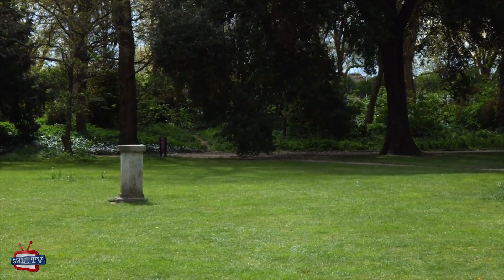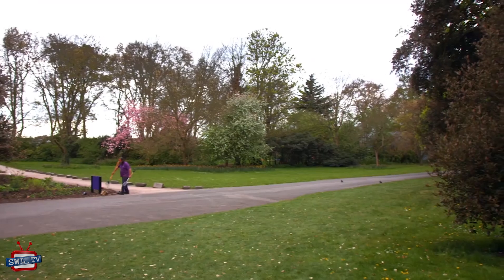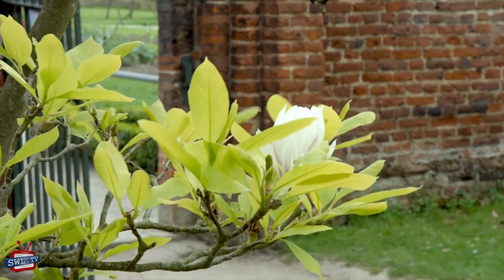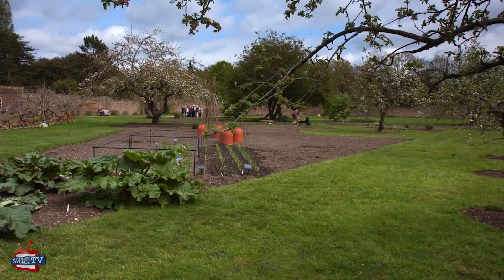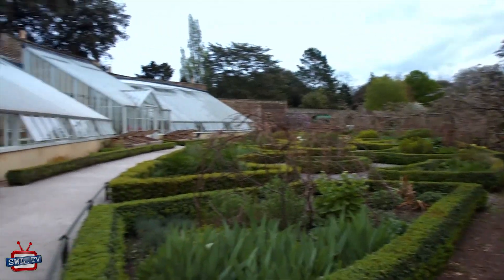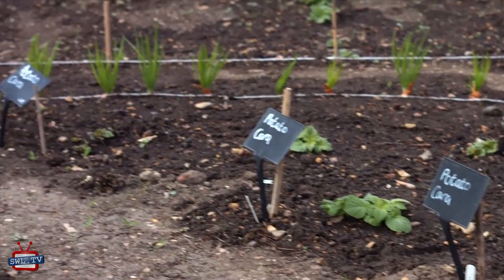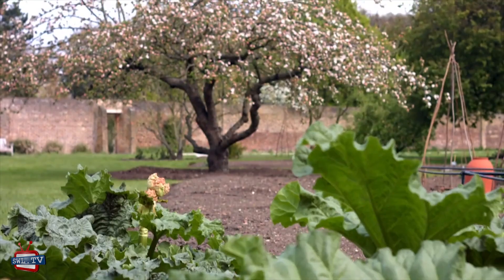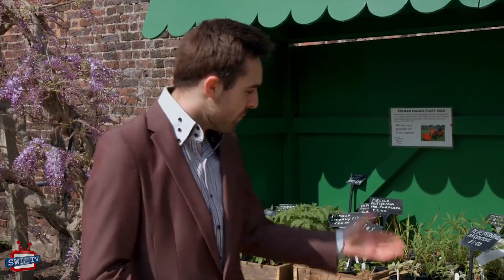Charlie Visits Fulham Palace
Republishing this one by local presenter and theatre manager Charlie Shakespeare... We happen to know a new tour of Fulham Palace is underway and look forward to sharing that with you as well in due course.